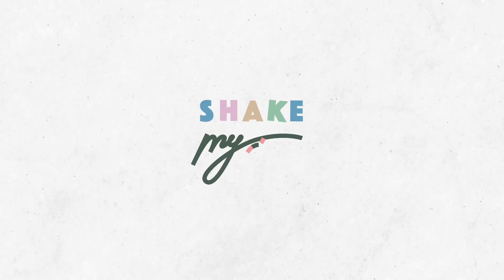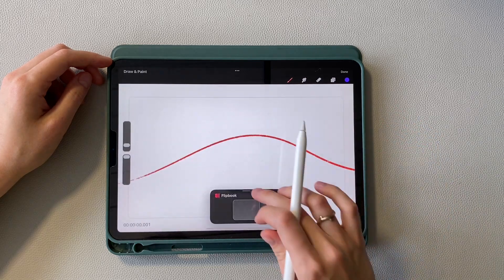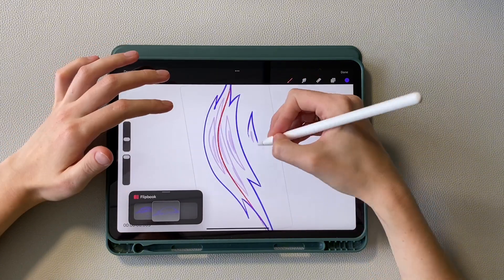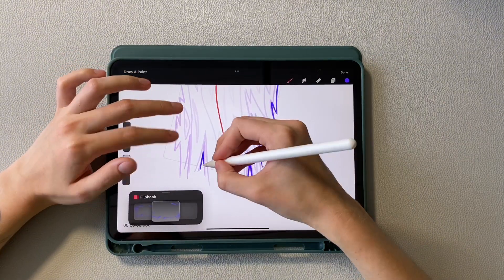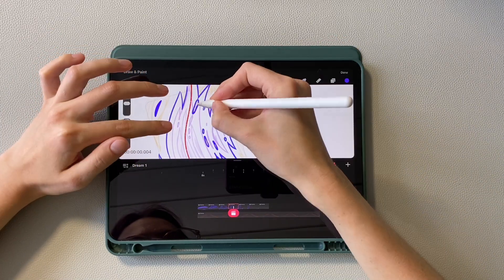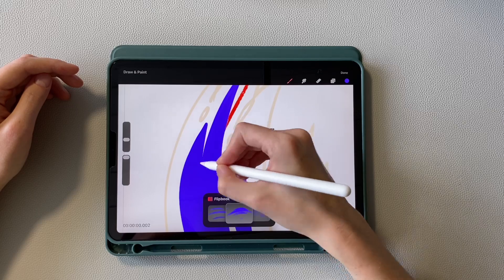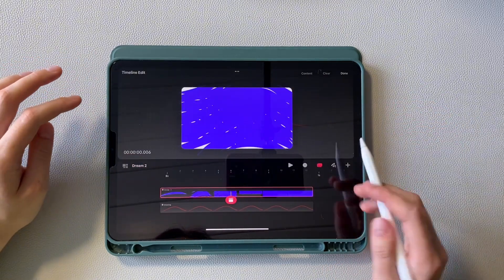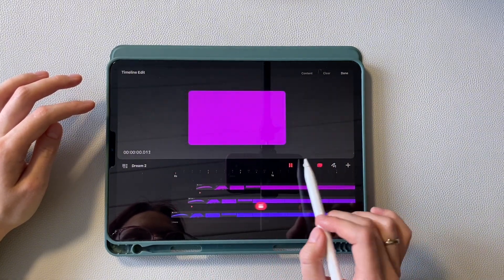How to Create a Liquid Wavy Transition in Procreate Dreams [frame by frame stream]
How to create a frame-by-frame liquid effect transition in Procreate Dreams? In this video, I will show the process of creating such a transition step by step. I use Dreams, but you can use any suitable program for frame-by-frame animation on both tablet and laptop.

Let me know if it was helpful or interesting! Thank you and see you in the next videos!

00:08 Create a file
00:19 Create a guide
00:36 Start drawing 1st frame
00:53 2nd frame
01:06 3rd frame
01:23 4th frame
01:35 5th frame
01:45 6th frame
01:55 7th frame
02:01 Outline Preview
02:08 Add splashes
02:42 Preview with splashes
02:46 Fill
03:23 Preview with fill
03:30 Change the duration
03:50 Duplicates
04:16 Final preview